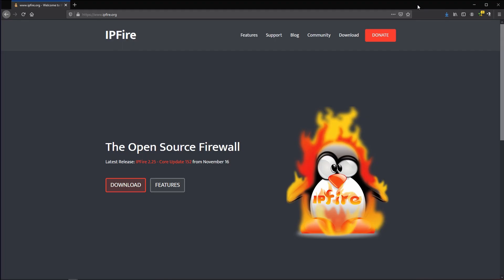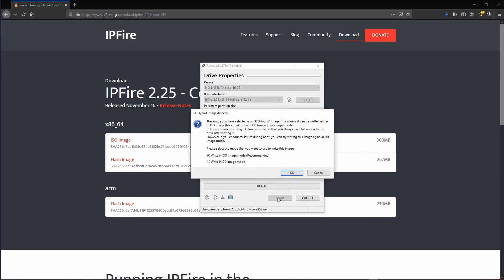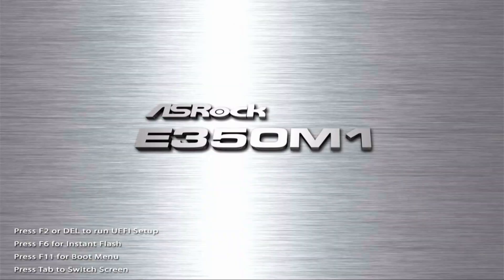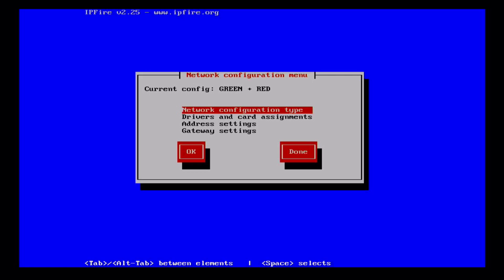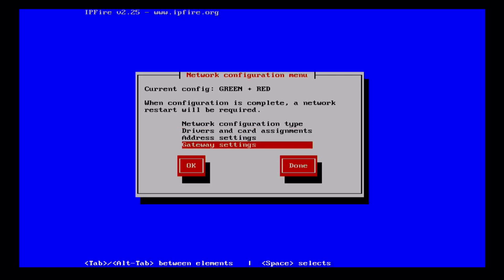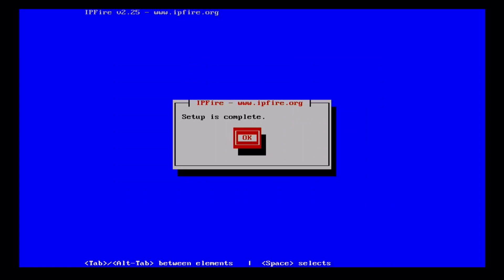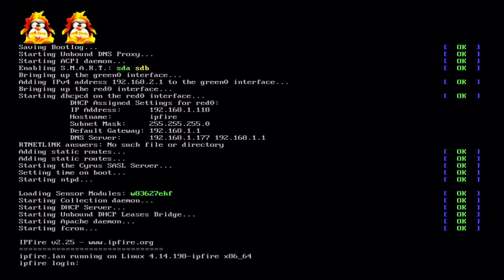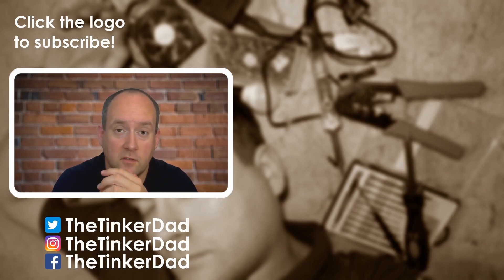Install IpFire and keep your LAN under control!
After fiddling with PfSense for some weeks, I decided that I'll use a different dedicated firewall and my chosen is IpFire, which is linux based and fully open source. So far I like everything about it, so I decided that I'll make some videos and show you, how to install, configure and extends its capabilities via plugins, etc.